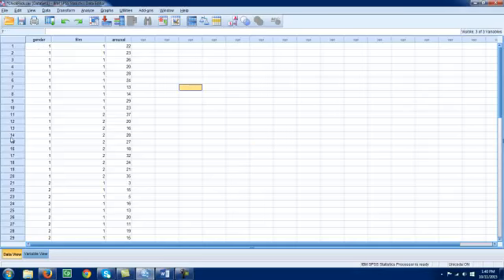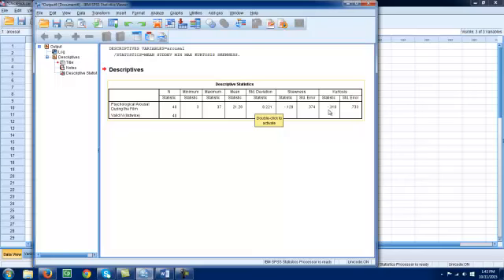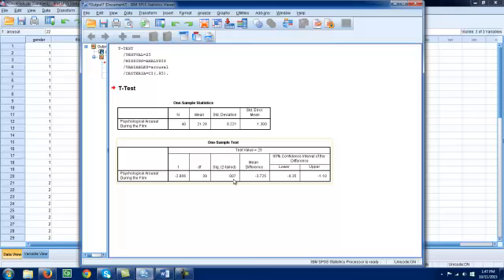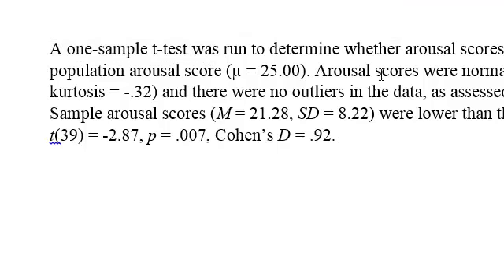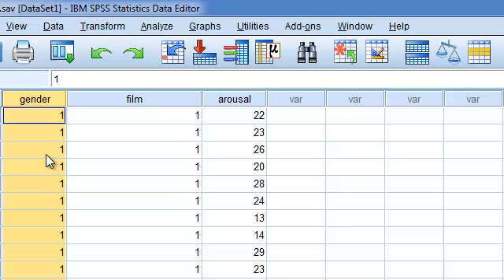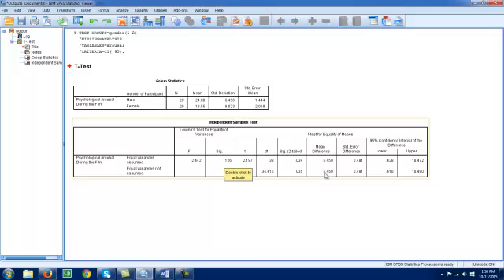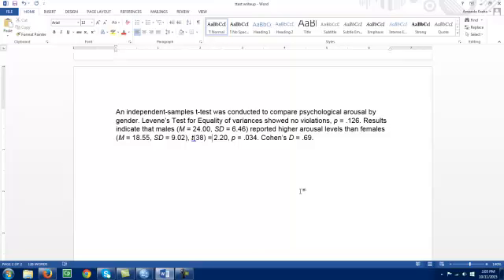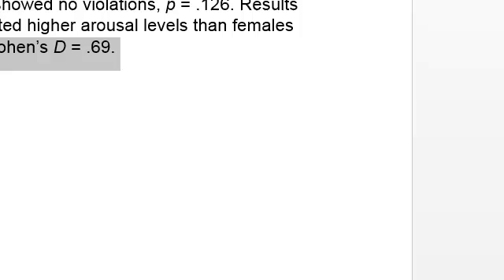One & Independent Samples t in SPSS